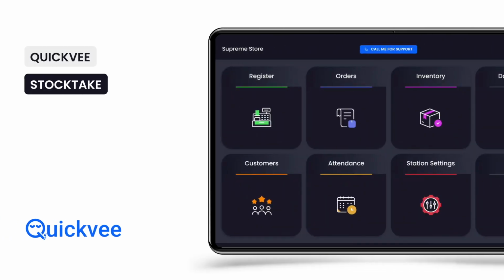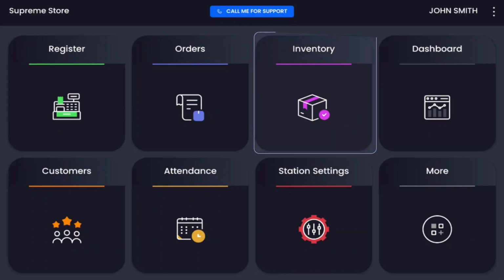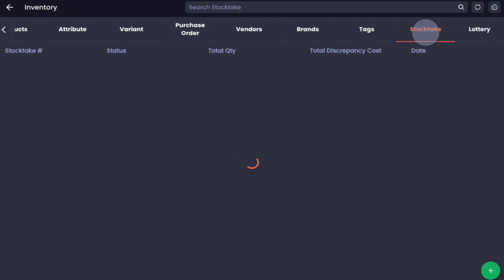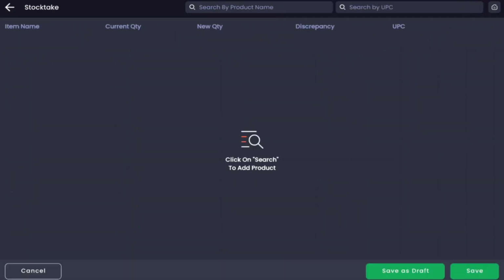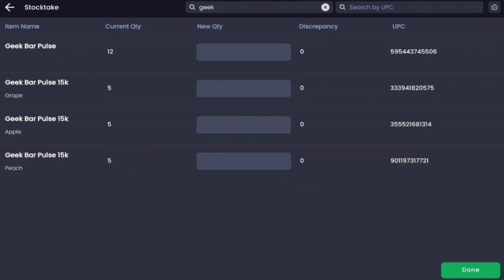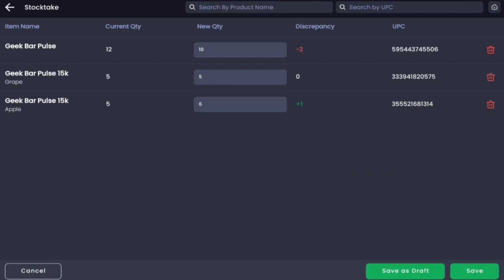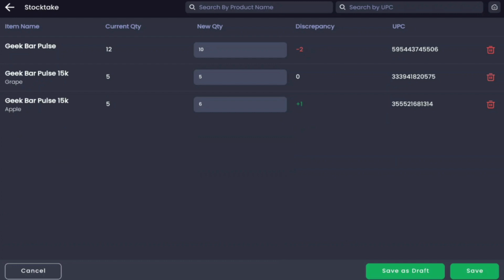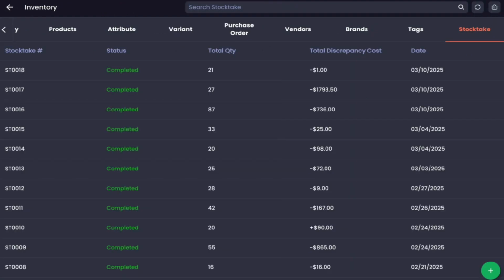Tutorial | How to Perform a Stocktake on Quickvee POS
Welcome to Quickvee's tutorial on simplifying inventory management with our Stocktake feature. In this video, we'll guide you through the process of conducting a stocktake to ensure your inventory quantities are accurate. Learn how to navigate to the inventory tab, initiate a stocktake, search for products by name or UPC code, update quantities, and save your adjustments. With Quickvee, managing your inventory becomes a seamless and efficient task. Try it out today and experience the ease of accurate inventory management.